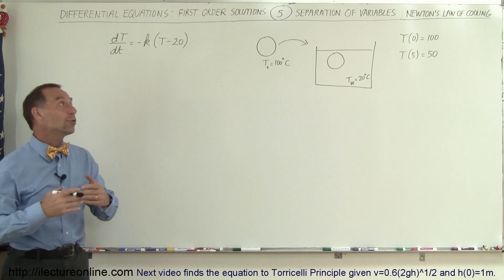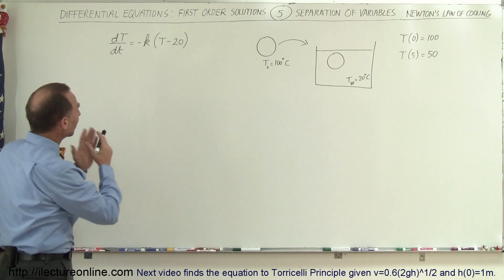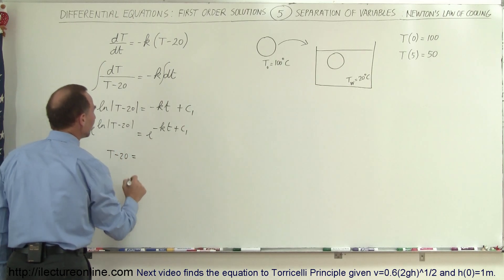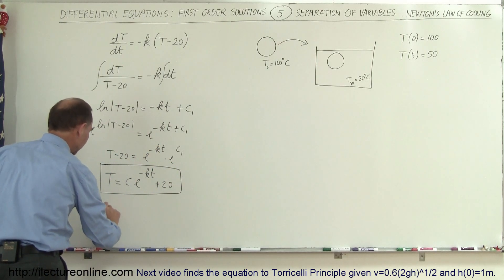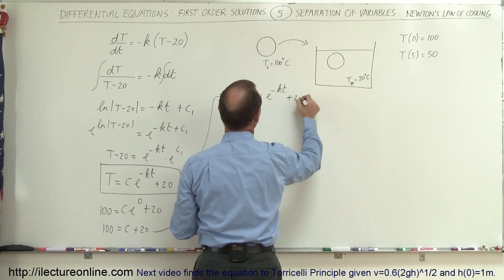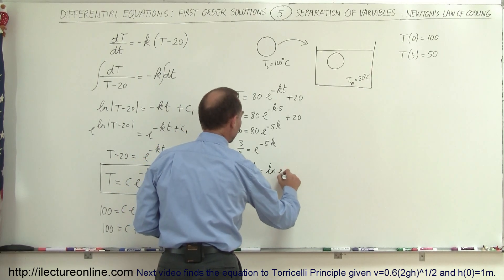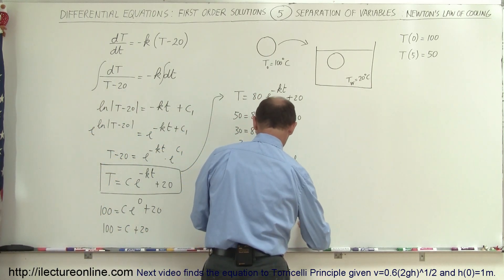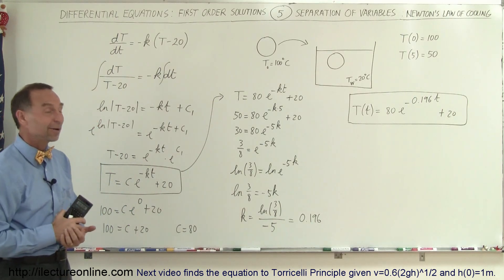Differential Equation - 1st Order Solutions (5 of 8) Separation of Vari: Newton's Law of Cooling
In this video I will find the equation to Newton's Law of cooling given dT/dt=-l(T-20), T(0)=100, and T(5)=50.